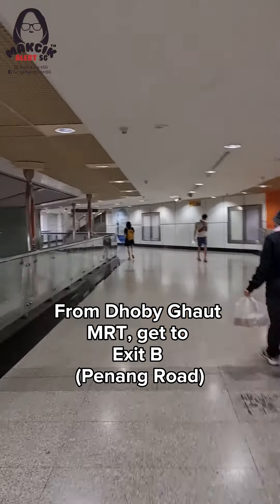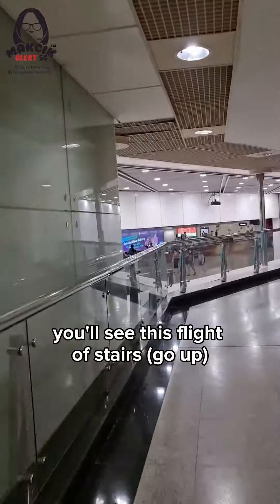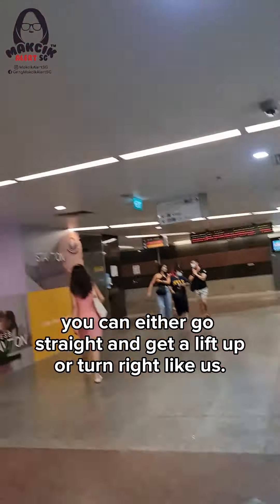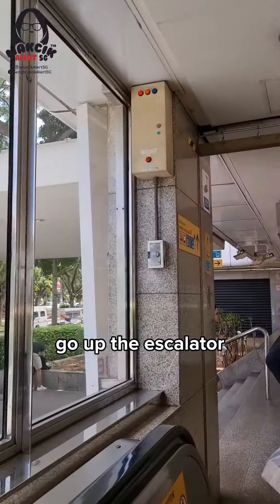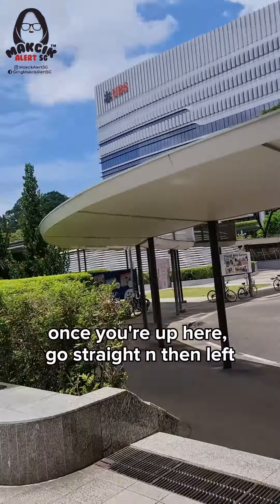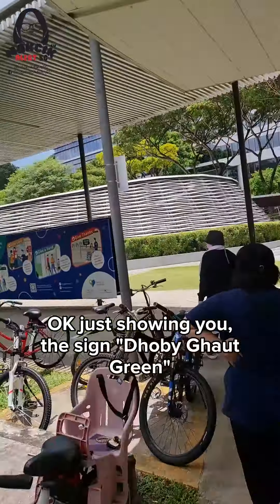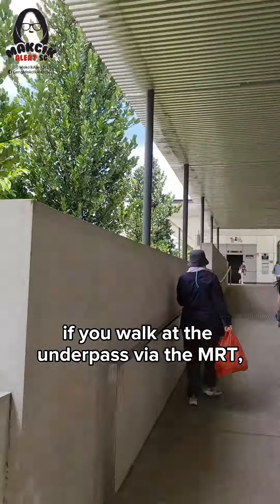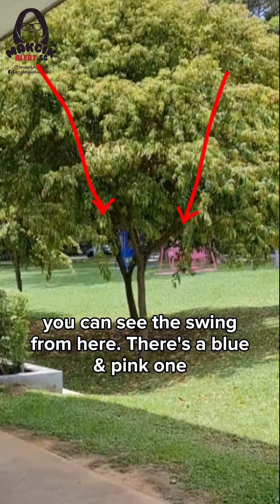swing at dhoby ghaut green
A post that no one asked for. How to get to the swing at Dhoby Ghaut Green.